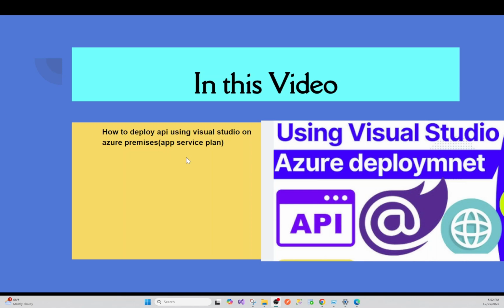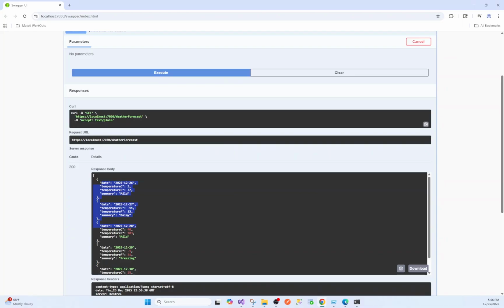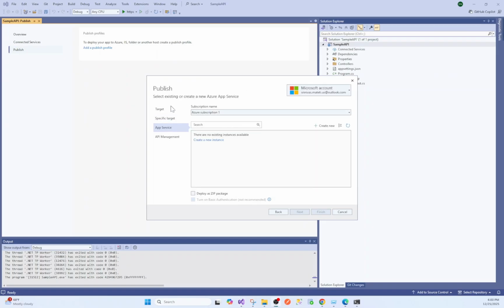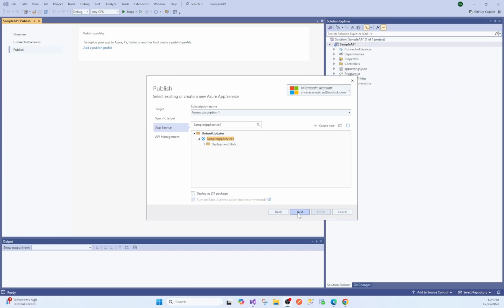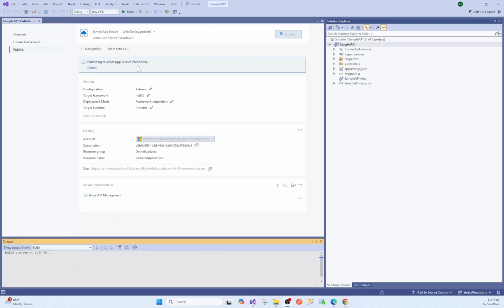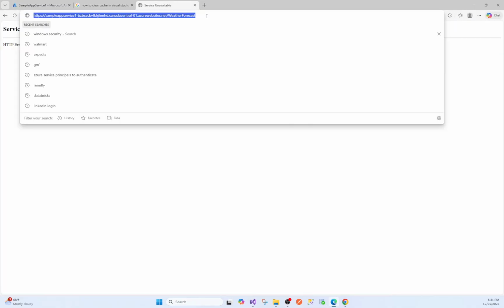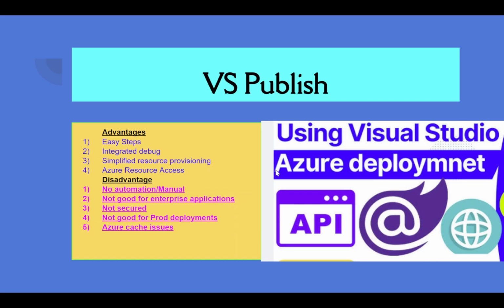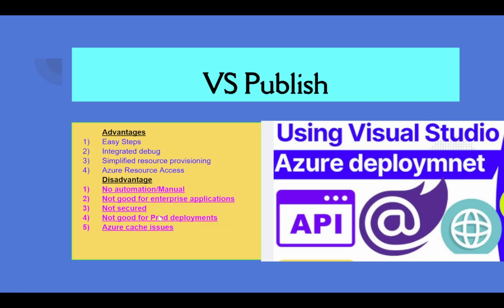Azure API Deployment Using Visual Studio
This is 5th Video in Azure Online Trainings
1) Introduced visual studio connection with azure
2) Explained how to create api using visual studio in quick steps
3) All the steps in api deployment clearly explained
4) Showed how to create app service and app service plan during api deployment
5) Introduced and explained app service and app service plan